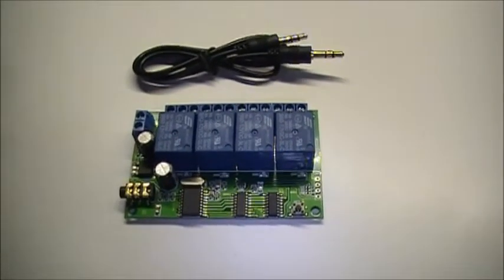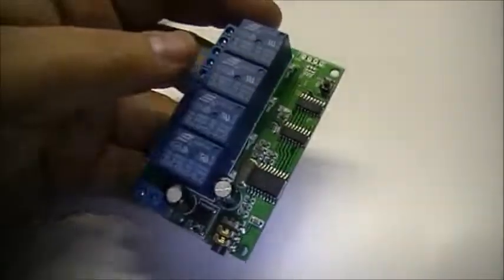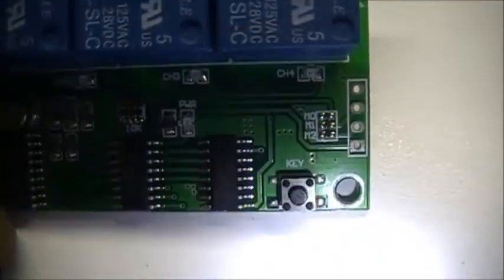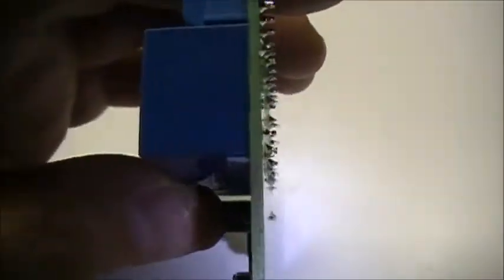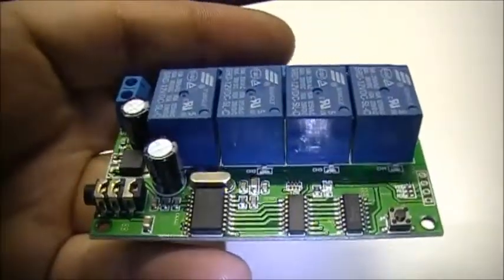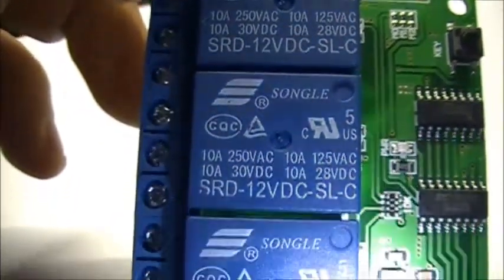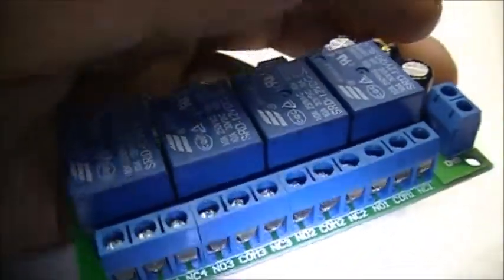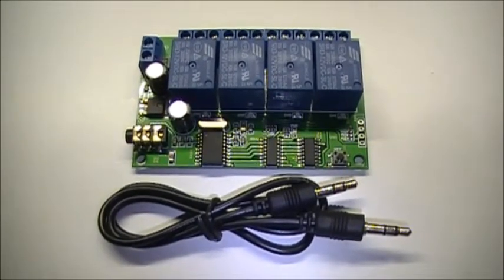CROSS BAND REPEATER PROJECT - DTMF Controller arrives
The final piece to this awesome little project.
 Next time, we install this controller and try it out in REAL LIFE!